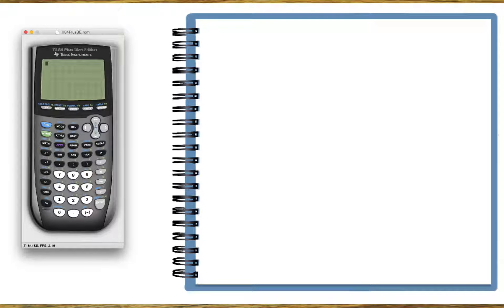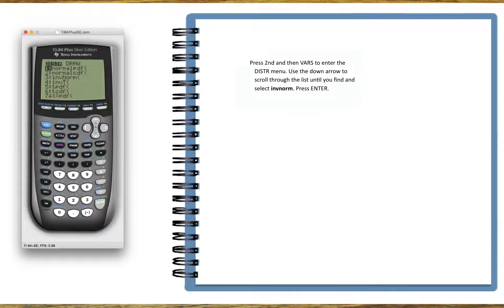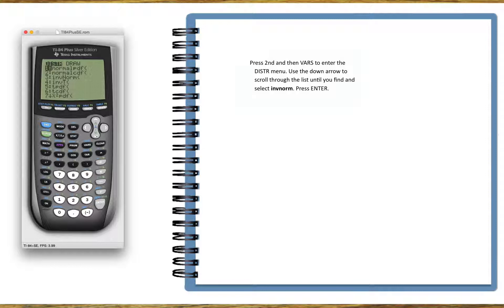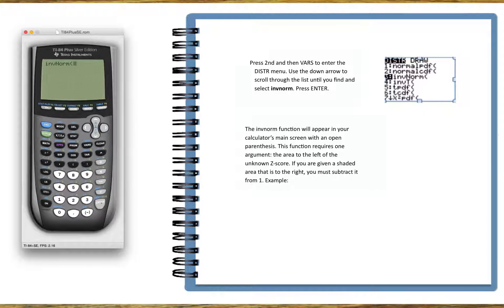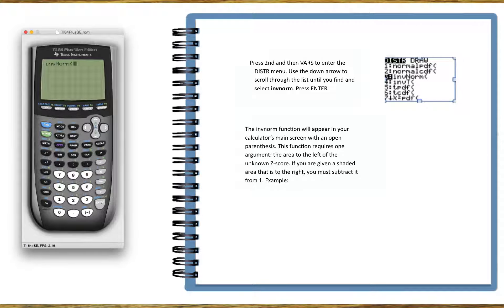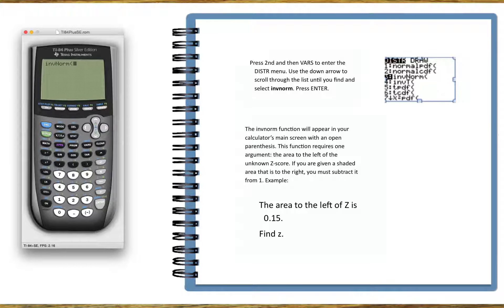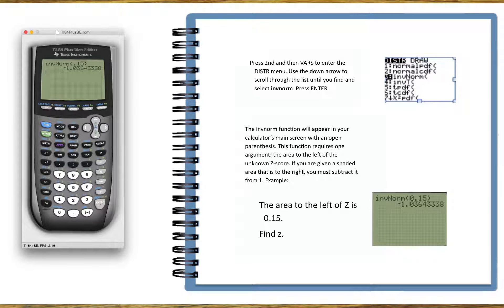Finding the z-score using invnorm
Finding the z-score from a given area